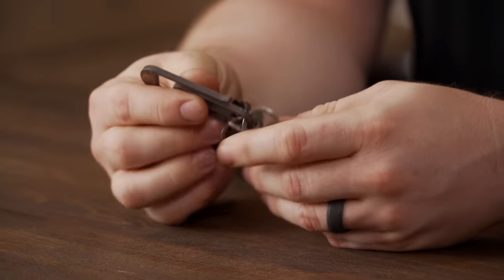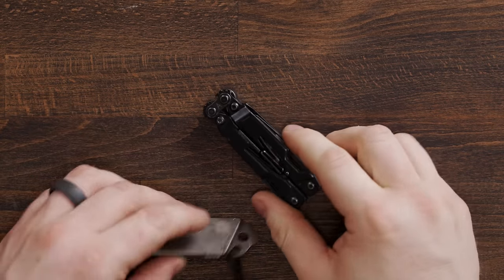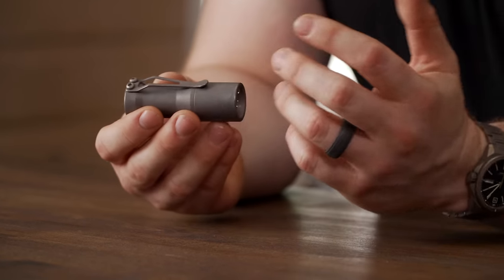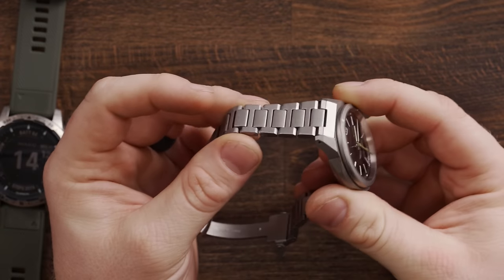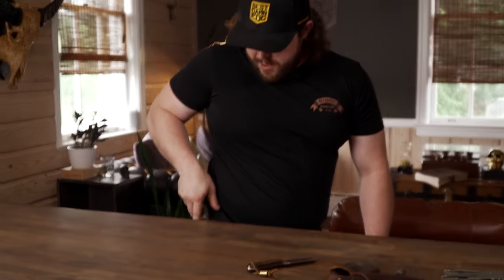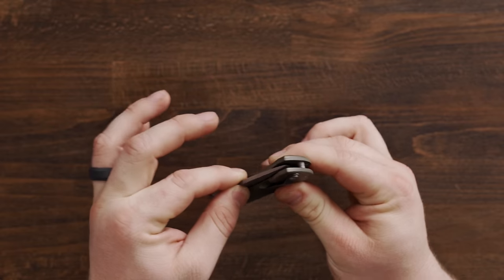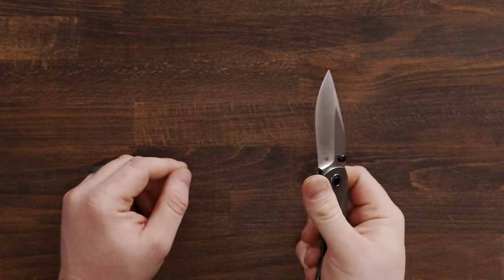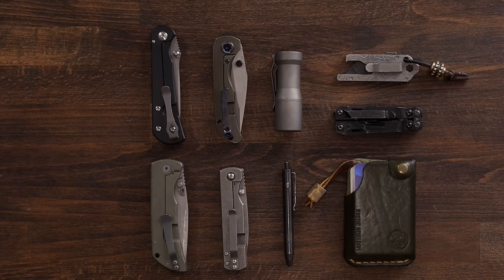My Everyday Carry 2023 | EDC Update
0:00

0:40 Keys

2:00 Wallet

2:57 Tools
SOG PowerPint

4:10 Pen

4:46 Phone
Apple iPhone 13 Pro Max
Quad Lock MAG Case
Apple AirPods Pro

5:06 Flashlight

6:08 Watches
Apple Watch Ultra
Garmin MARQ Adventurer

7:45 Knives
TOPS Knives Bull Trout

Camera Setup
- Sony FX3
- Sony FE 20mm f1.8 G
- Sigma 24-70 f/2.8 Art
- DJI Mic